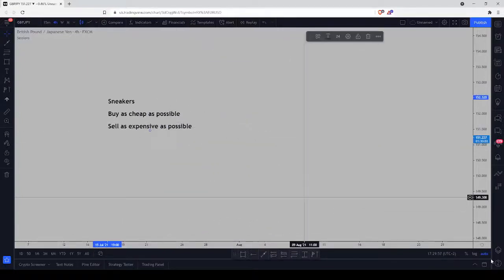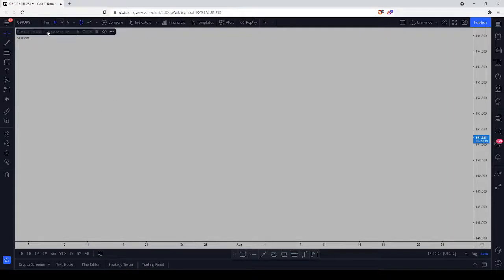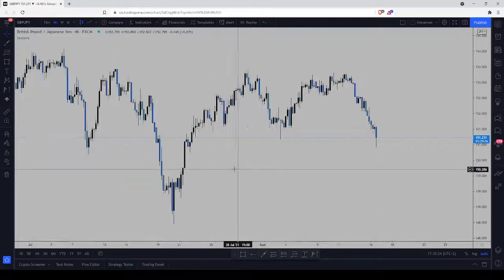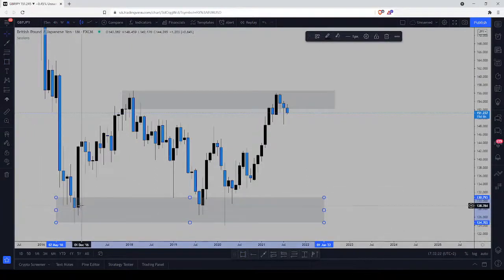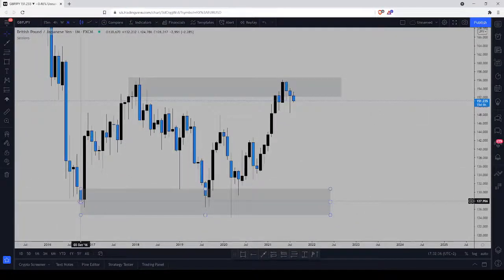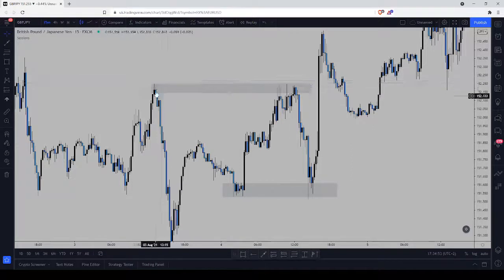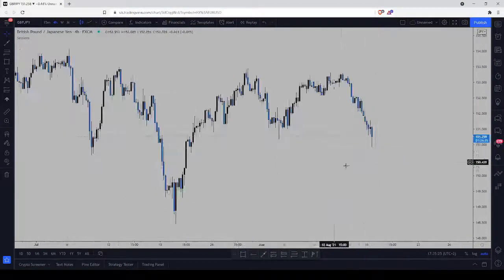Forex Supply & Demand Explained!